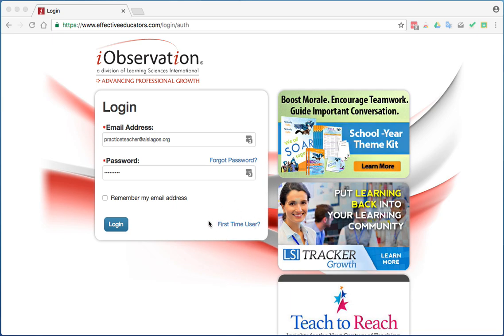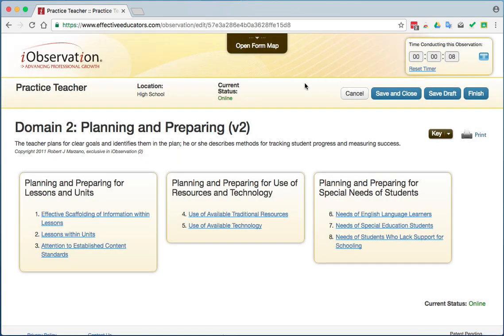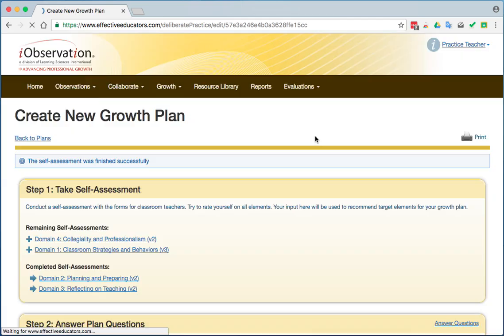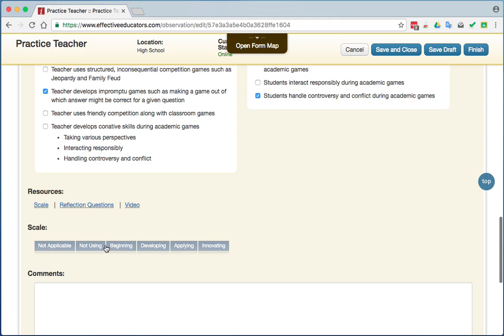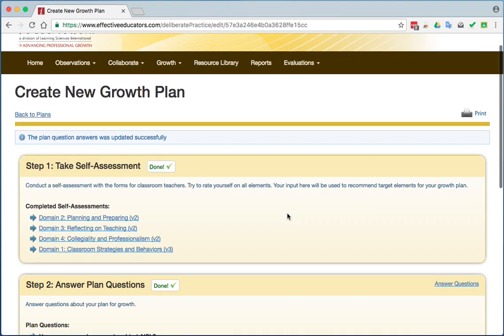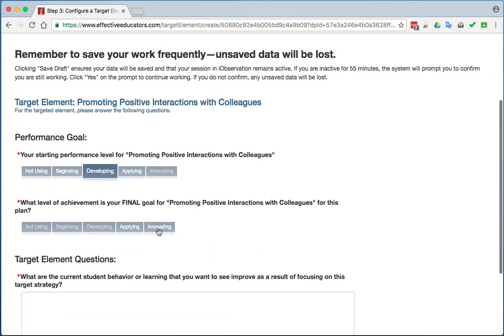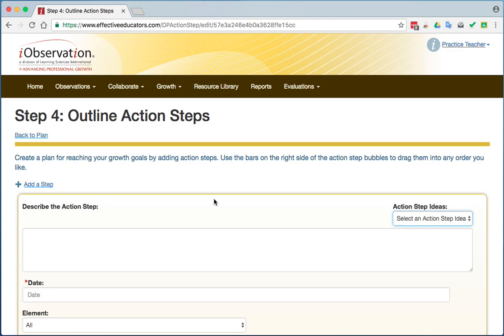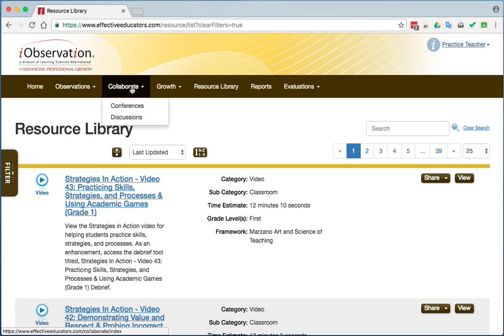iObservation Screencast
How to create your Professional Plan on the iObservation platform . Used for the purpose of training teachers at AISL, Fall 2016.